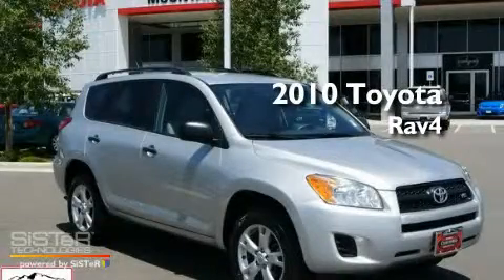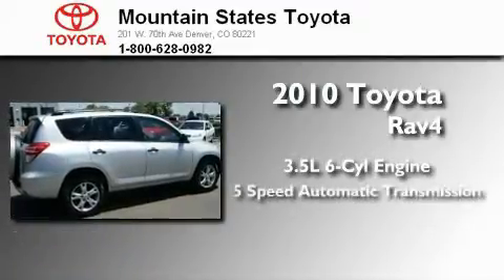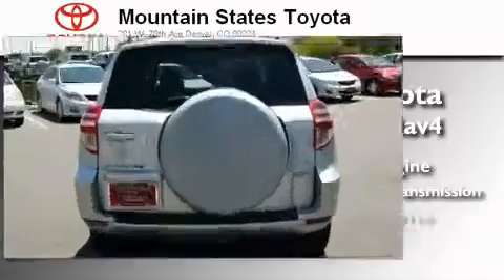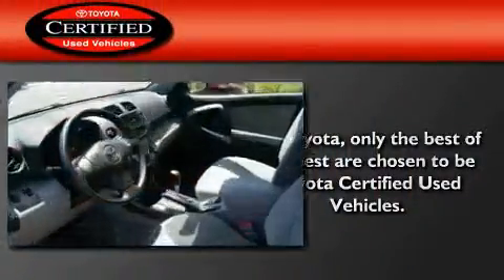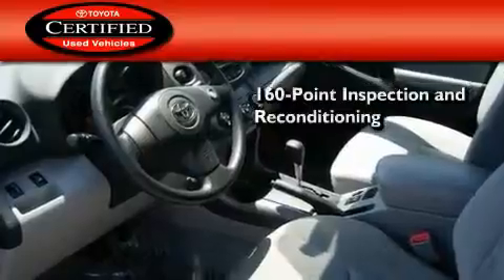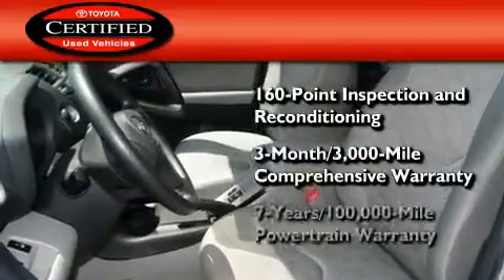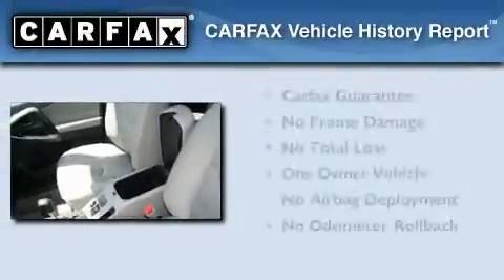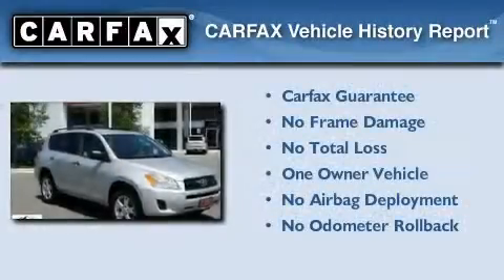Certified 2010 Toyota RAV4 Denver CO 80221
Year : 2010
 Make : Toyota
 Model : RAV4
 Engine : 3.5L V-6 cyl
 Trans . : 5-Speed Automatic
 Exterior : Silver
 Miles : 16,018
 Interior : Gray
 Mountain States Toyota
 201 W. 70th Ave.
 Denver , CO 80221
 2010 Toyota RAV4 Denver CO